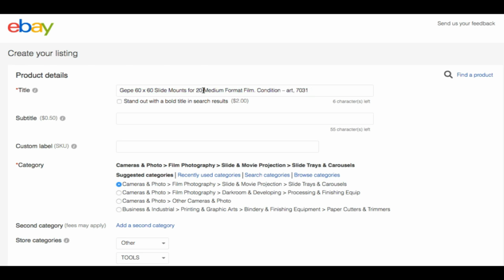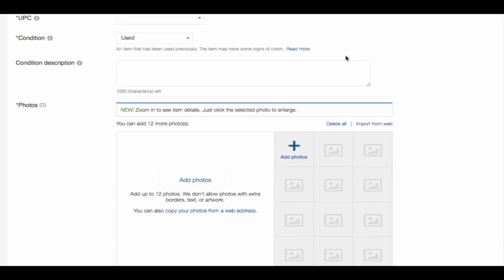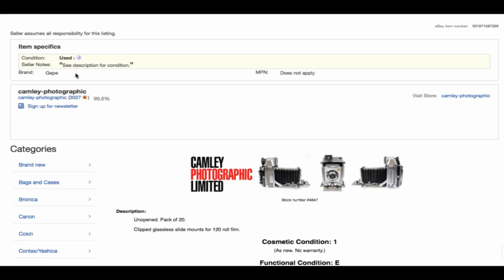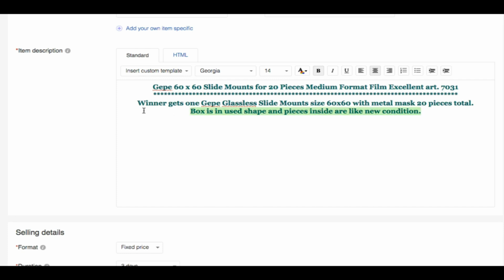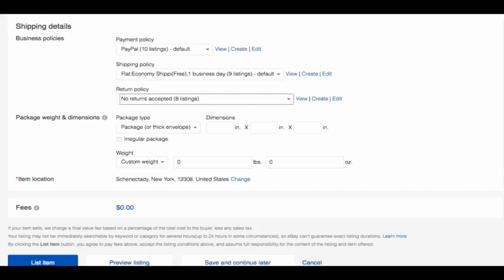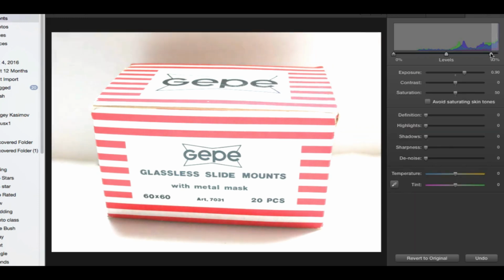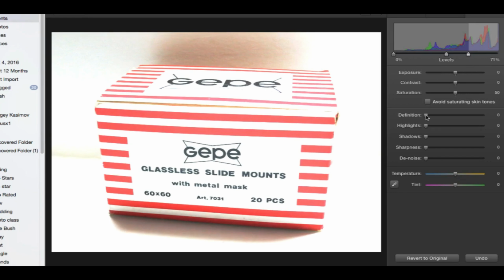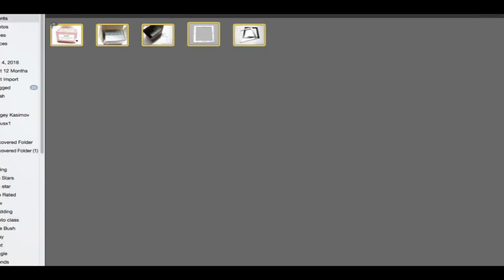Complete Guide To Ebay - Creating A Listing ... (2)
Want to make money on eBay today? In this video, we'll show you how to start selling on eBay and making a profit quickly. From setting up your account to finding the best products to sell, we'll cover everything you need to know to get started. Whether you're a beginner or an experienced seller, this video will give you the tips and tricks you need to succeed on eBay. So, what are you waiting for? Watch now and start making money on eBay today!